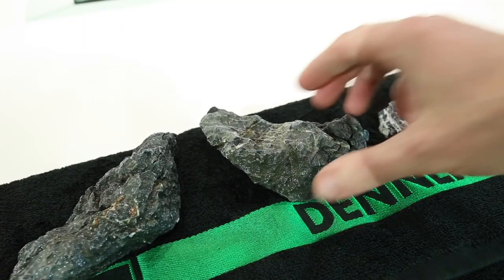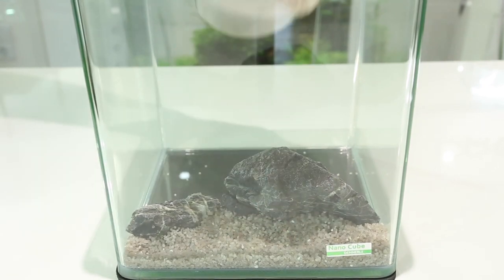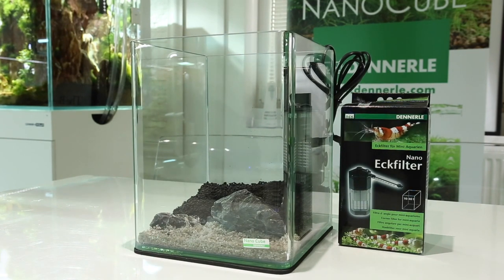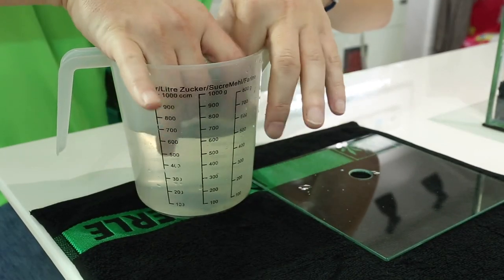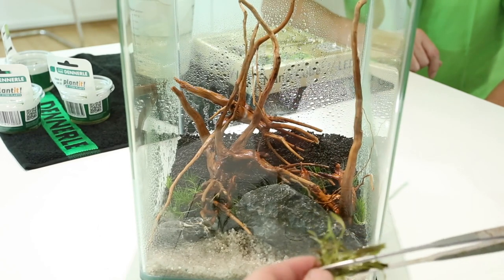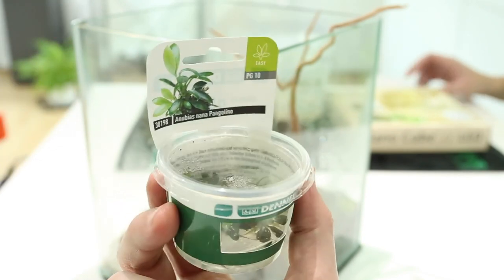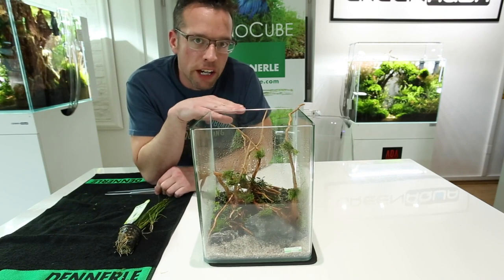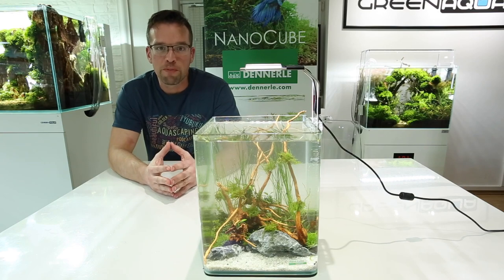HOW TO SCAPE a Dennerle 10 litre NANO AQUARIUM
A basic guide on how to aquascape a Dennerle Nano Cube planted aquarium. This 10 litre nano tank is a great starter aquarium suitable for those on a small budget or want to experiment with nano scaping!

Thanks to Green Aqua and Dennerle for their support on this little project.

Dennerle plants used -

Eleocharis sp. "Xingu"
Eleocharis pusilla - In-Vitro
Anubias "Pangolino"
Christmas moss (Vesicularia montagnei)
Micranthemum sp. "Monte Carlo"

Soil - 1 litre Dennerle Scaper's Soil
Sand - Dennerle Quartz Gravel
Stone - Seiryu Stone
Wood - Azelea Root

Lighting - Dennerle LED 3.5w

Suggested livestock - cherry shrimp